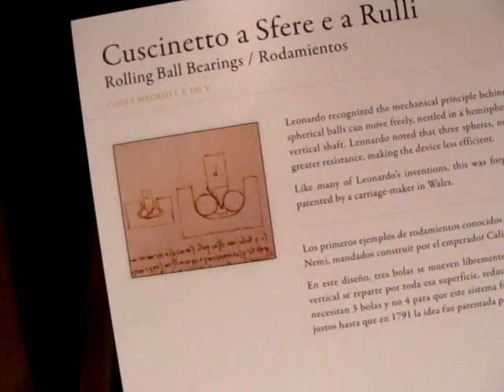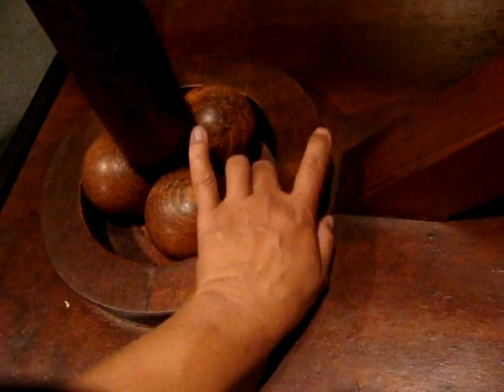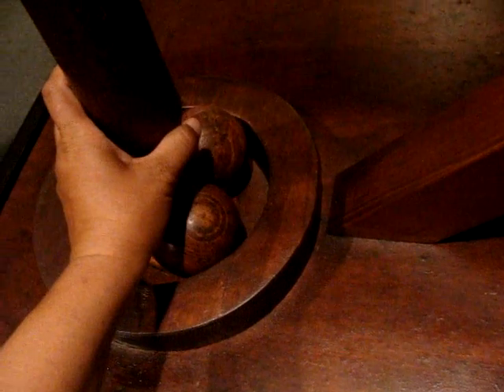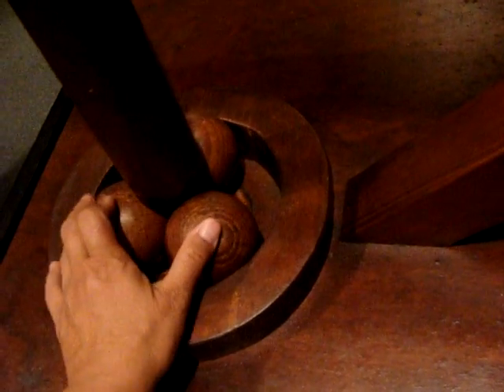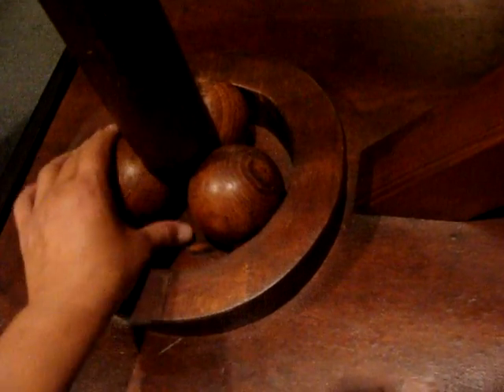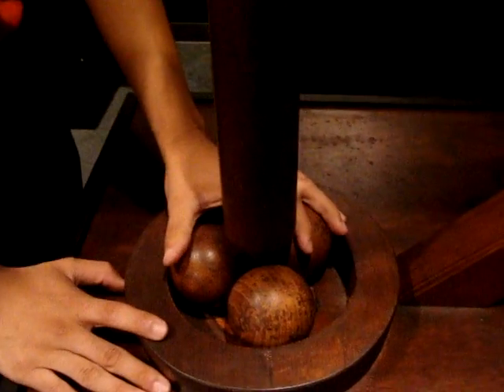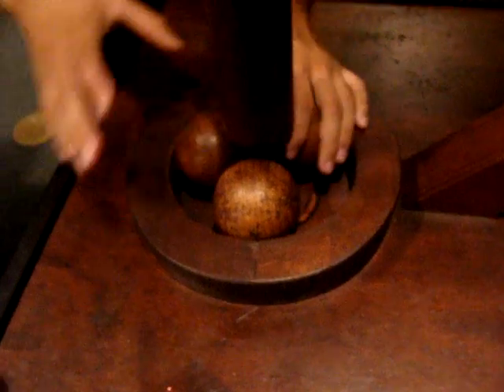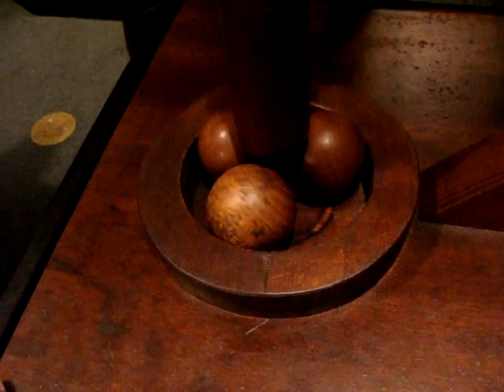Da Vinci Machines: Rolling Ball Bearings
At the Discovery Science Museum in Santa Ana, CA. Da Vinci Exhibit.